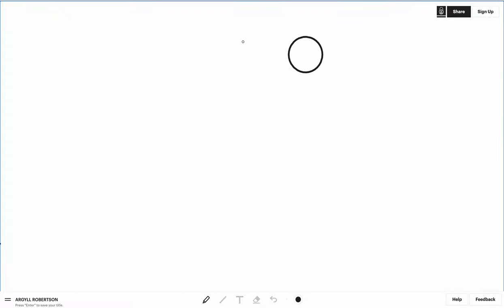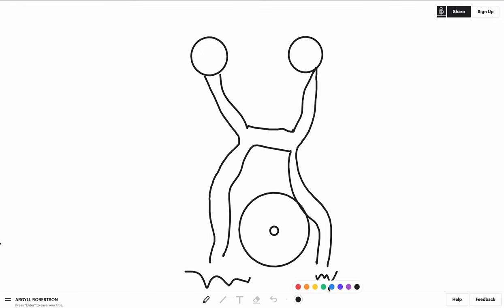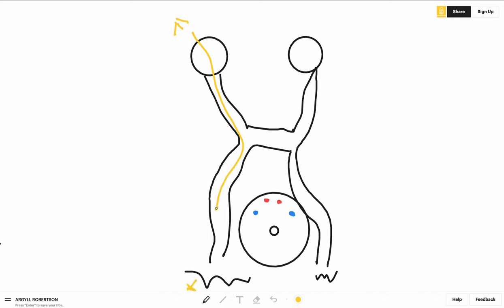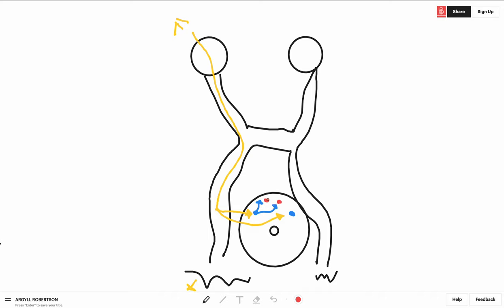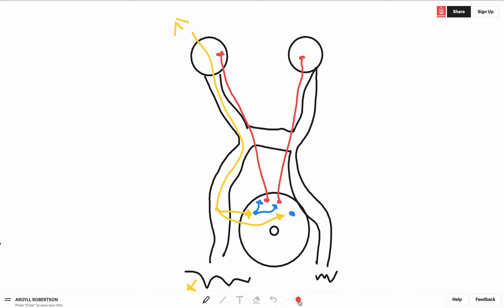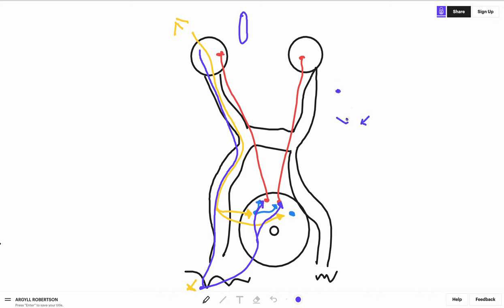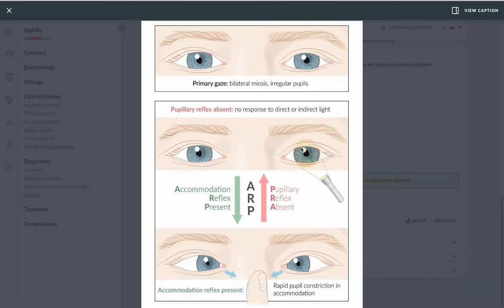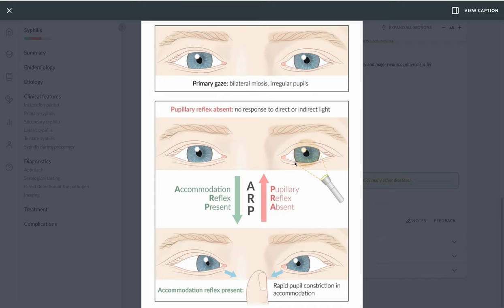Argyll Robertson Pupil Explained in 3 Minutes | Acing Medicine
Understanding the Argyll Robertson Pupil can be challenging, but we've simplified it for you! In just 3 minutes, learn what it is, its clinical significance, and how to recognize it. This quick explanation is perfect for medical students, professionals, and anyone preparing for exams.

🔍 Key Takeaways:

1. What is the Argyll Robertson Pupil?
2. Why is it important in neurology?
3. How to identify it in clinical practice?